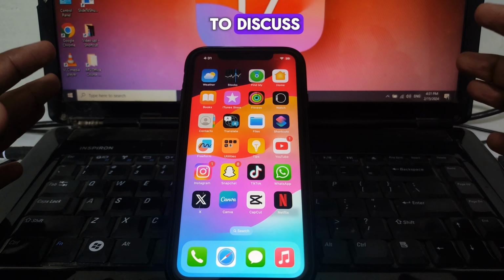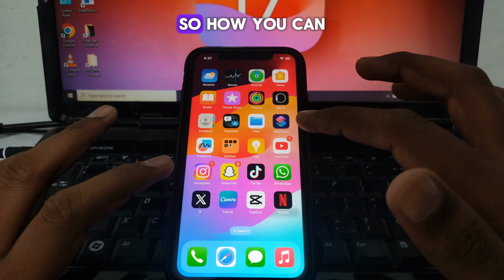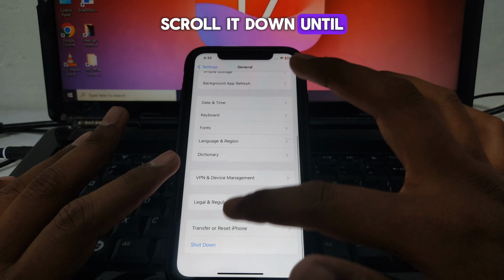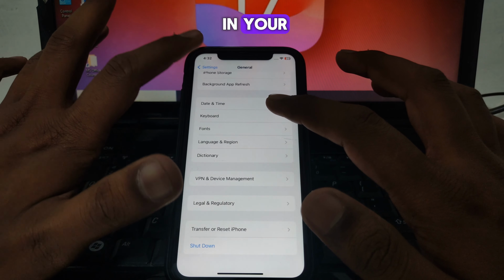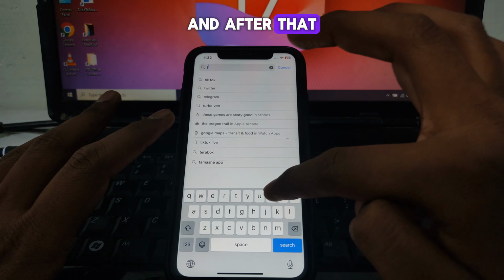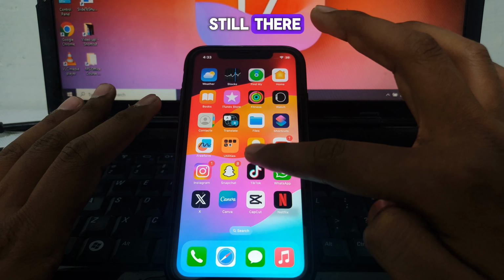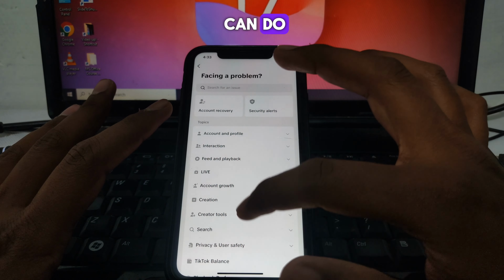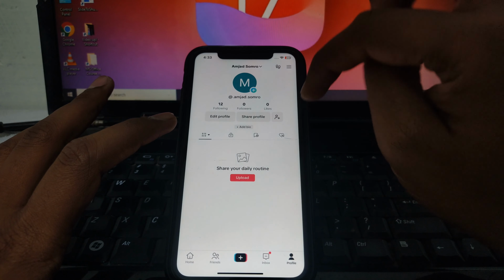how to fix tiktok direct message option not showing|tiktok direct message option not showing iphone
When you want to know how to fix tiktok direct message option not showing but you do not find any method. If you are looking for how to fix tiktok direct message option not showing then your search is over. In this video we will tell you an amazing way how to fix tiktok direct message option not showing. So if you want to know how to fix tiktok direct message option not showing then you have to watch this video completely.